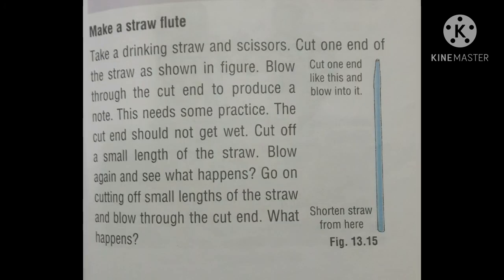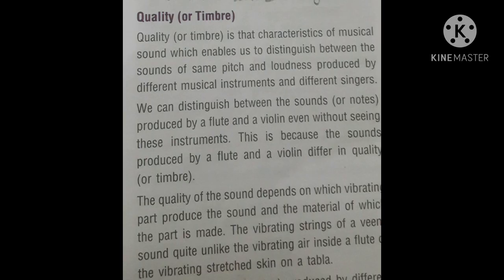sound Class 8th ch 13 (5)